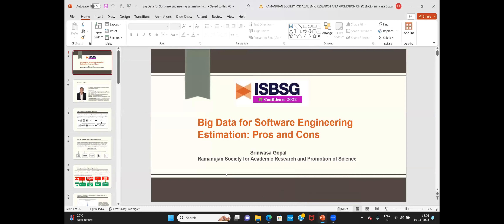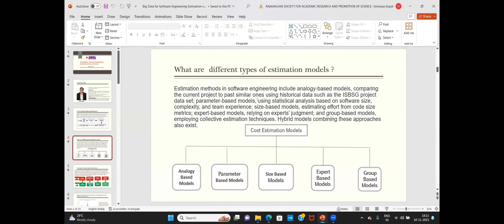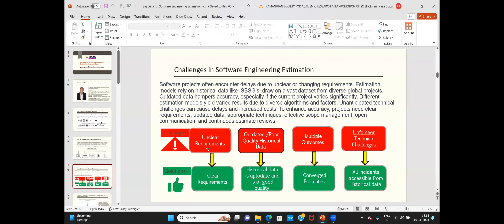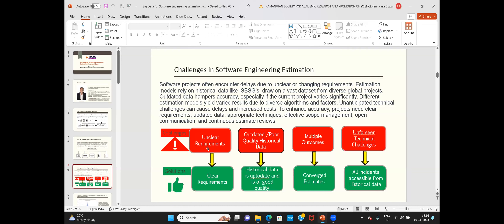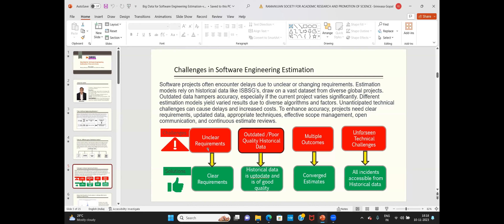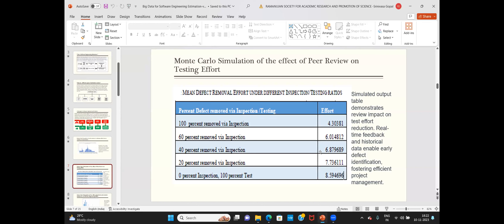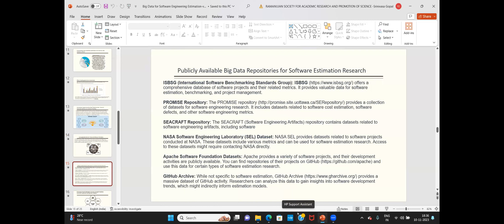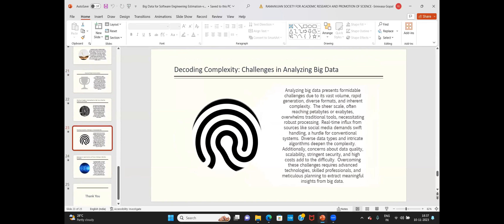Big Data for Software Engineering Estimation: Pros and Cons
by Srinivasa Gopal, co-founder of Ramanujan Society for Academic Research & Promotion of Science

Overall, the use of big data in software engineering estimation has the potential to be a valuable tool for improving the accuracy, efficiency, and transparency of the estimation process. However, it is important to be aware of the challenges associated with using big data before adopting this approach.